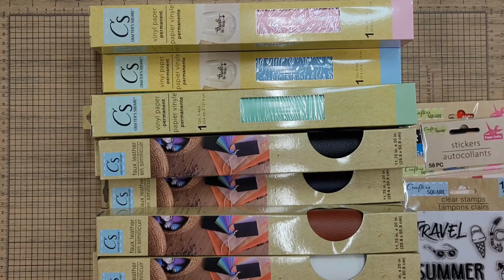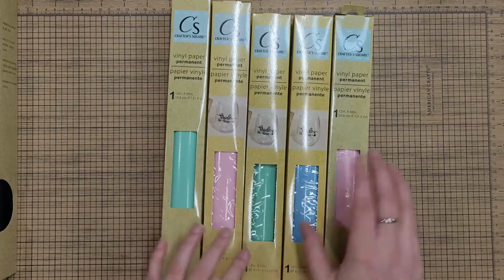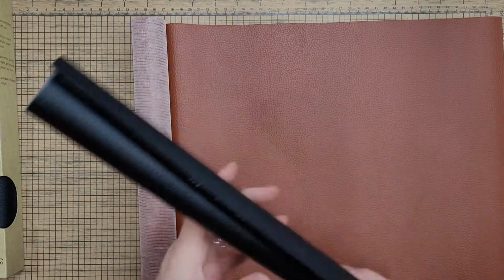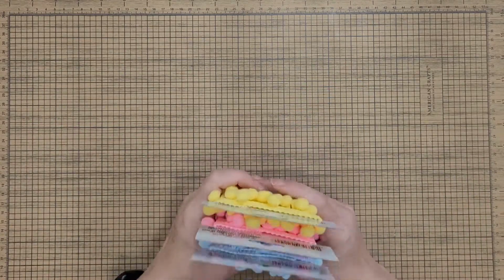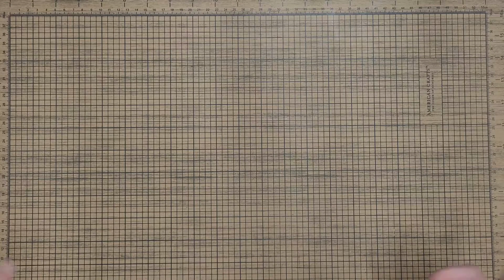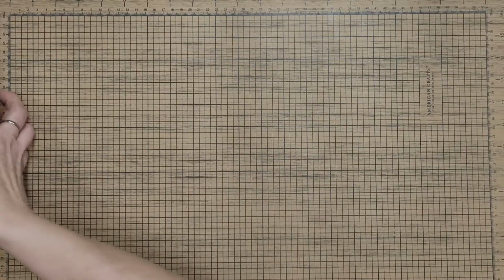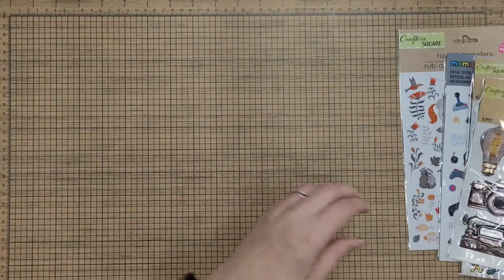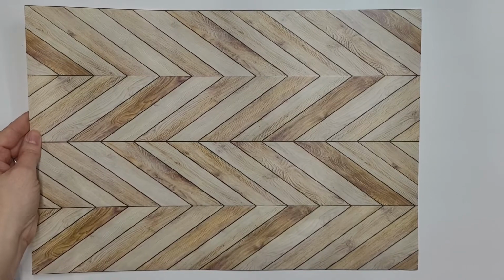Dollar Tree Craft Supply Haul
Hello all, I am here today with a new Dollar Tree haul for junk journal supplies and fun Spring supplies. The leather vinyl is my favorite find! I hope you enjoy!